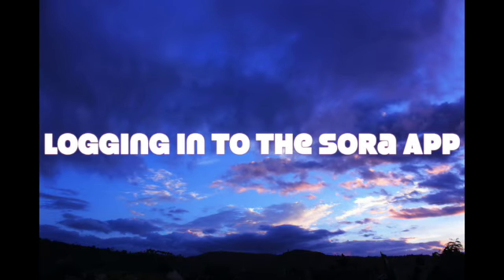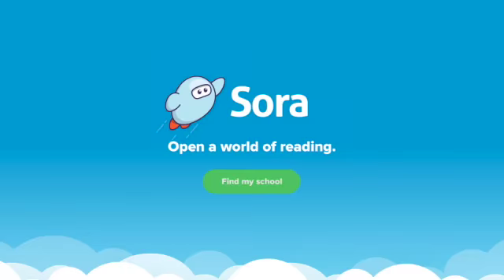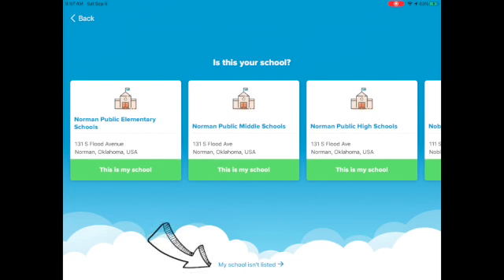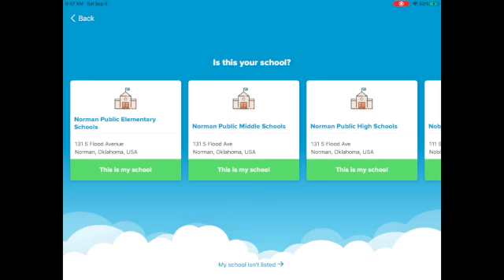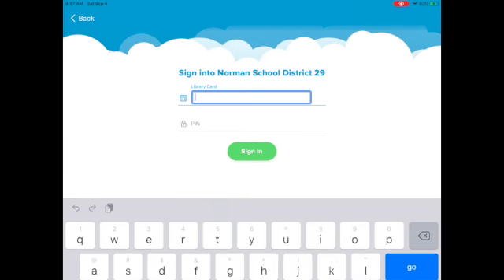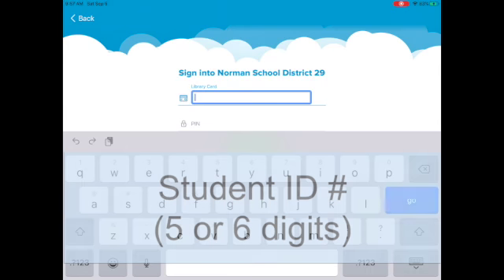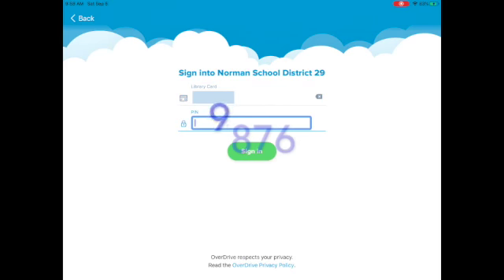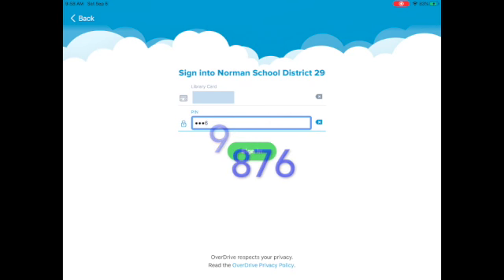Logging in to the Sora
How to log in to the Sora App for NPS.